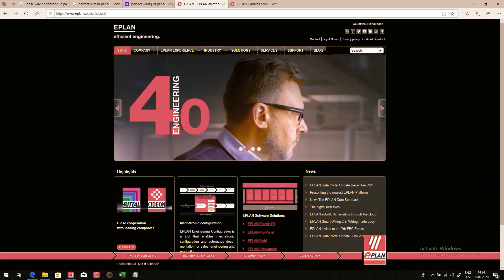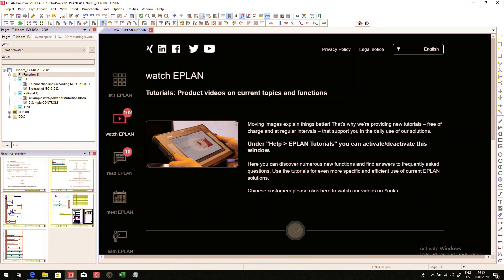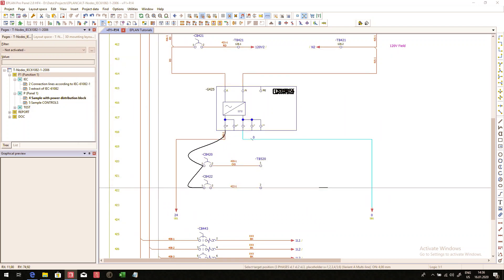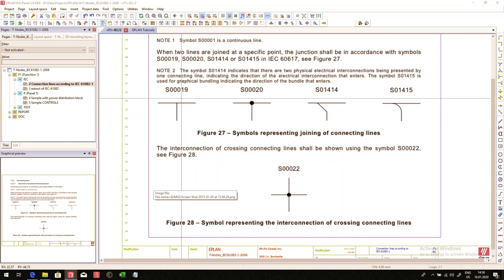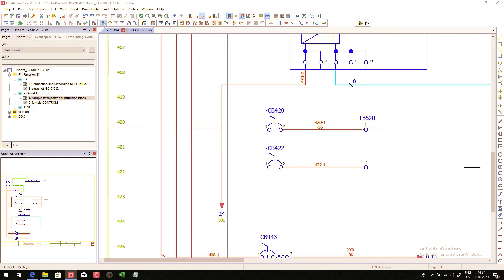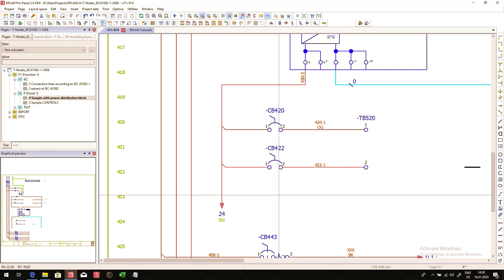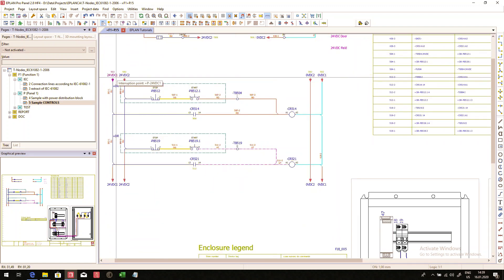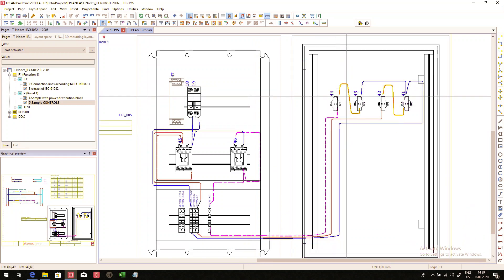EPLAN Tutorial topic: wiring